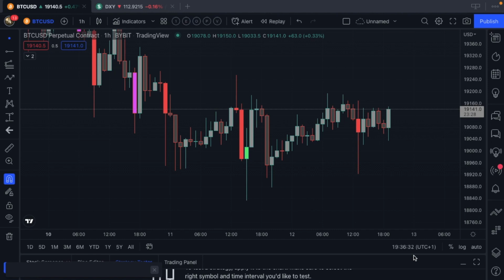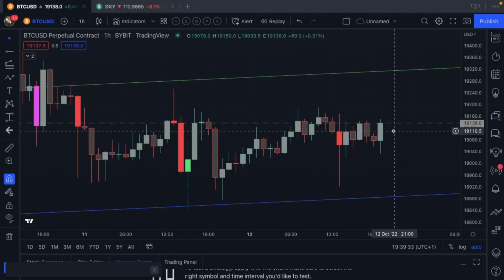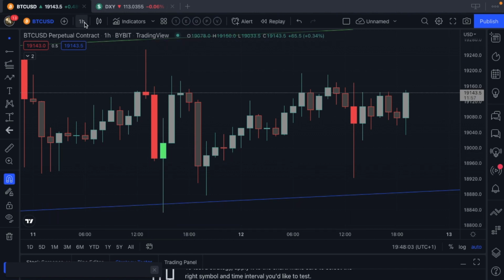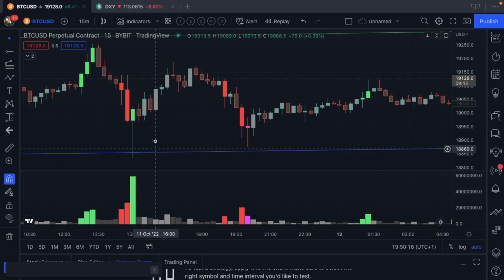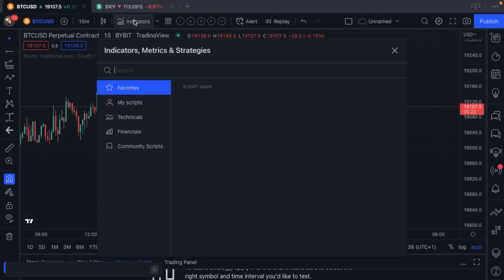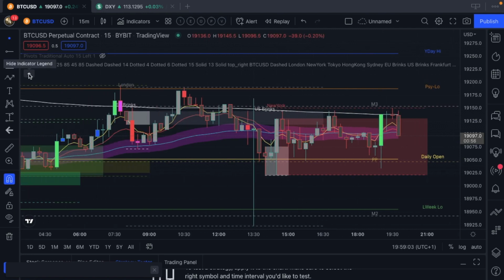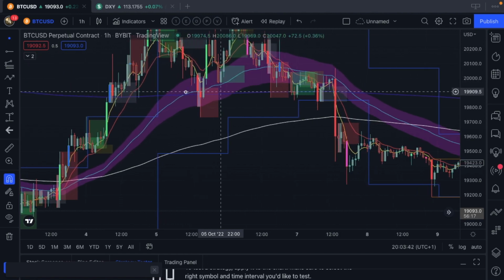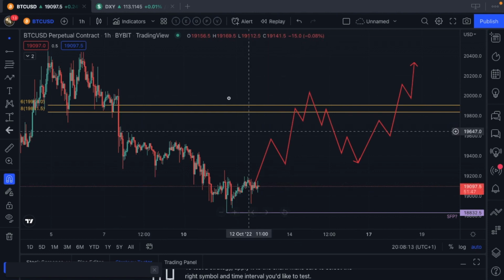BEST!!! Indicator Ever!!!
A look at vector candles and the Traders Reality Indicator.